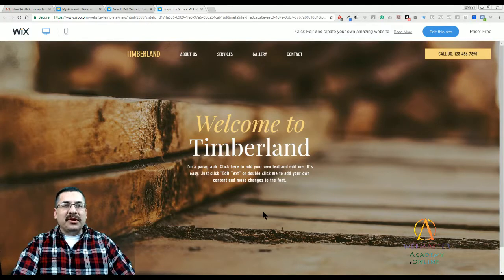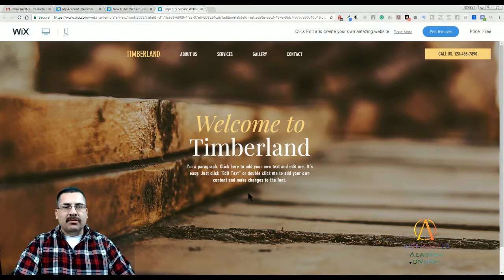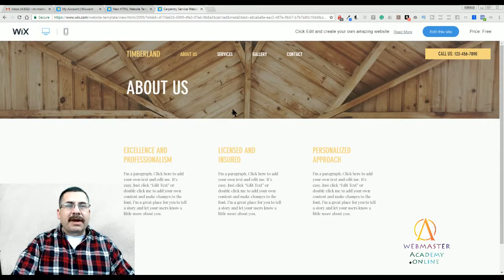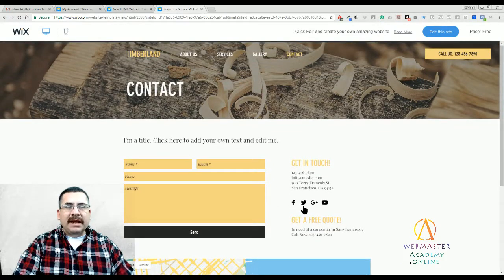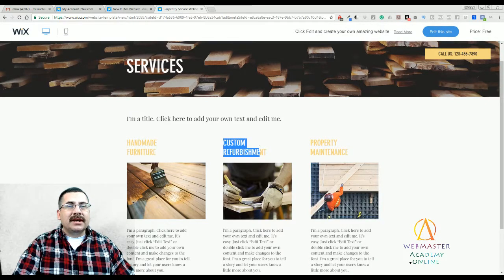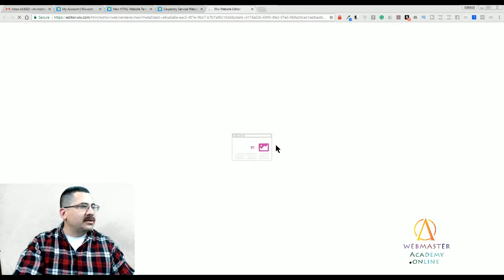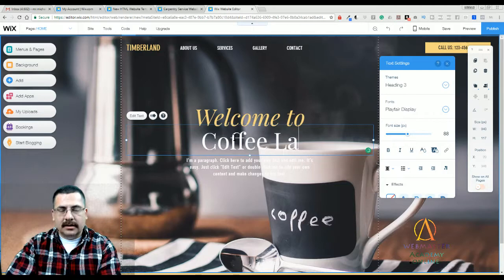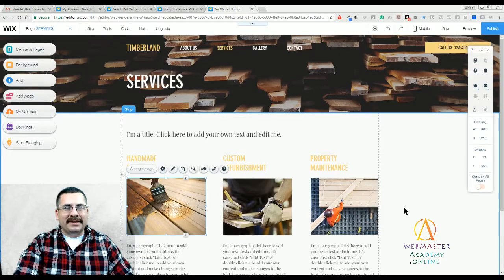Carpentry and Services Template from Wix - Web Design - Tutorial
Exploring the Carpentry and Services template from Wix.com. Learn Web design along the way, from a Wix Certified Trainer.

I will teach you how to build Wix websites from concept to automation

Partial Transcript:
I am Michael Wood at the Webmaster Academy. We're going to do a quick tour of this Carpentry template from Wix.com
This is good for anyone who is providing any kind of service and you can learn how to design your own site or sites for others. This is just a quick overview. If you want to know more details on how to go from concept all the way to automation, then check us out The link to that is in the show notes, just check that out.

This is the Welcome to Timberland which is a fictitious business that sells carpentry services. The first thing I want to do is give you a tour through the website.

Let's take a look at some of the features:

First of all, you'll notice it's a full-screen photo as you could see right here, Welcome to Timberland, the title is laid on top with a description right underneath. Obviously, you could change it to whatever service you're providing. Beautiful full-screen photo, this is actually a really good image in that it's blurred About 3/4 of it is blurred. Which makes the text pop so if you do have a full-screen photo you have a few options
You can blur it, just like this example or you can put a black transparency or white transparency over the photo so that your text comes out more. In this case, we just did a blur effect, and it's a very full screen.

There's more to this website, but I have to scroll down to get to that part. At the top is the call to action which is to call the service. This is not in e-commerce site. This is a service provider. Their call the action is to get phone calls, so if that's your main mode, then this is something that you're gonna want to consider. This is not a one page design like we've seen in the past. This is actually a multi-page design. You have the "about us", "services", "gallery", and "contact page". It's about five pages. This is really good for an average small business or startup website. If you want to know what pages you should have, just borrow off of this template.

It's not this huge one-page website. It's just a title page, and that's it. You have the Social media icons in the lower right and you have the copyright and credits.

Let's go to "about us"

Find out more at the Webmaster Academy!